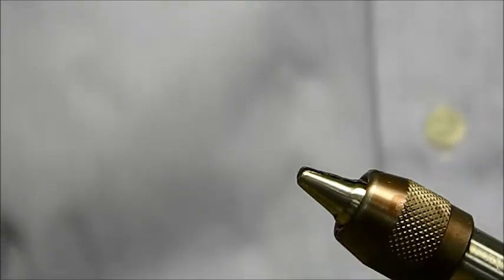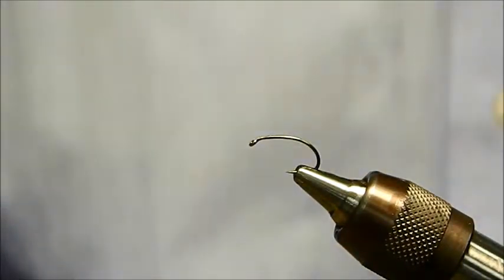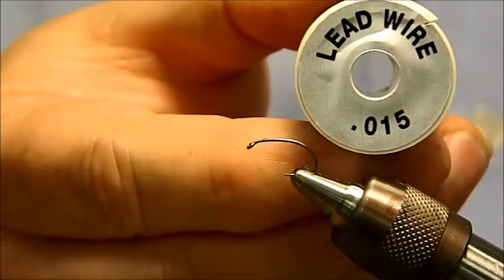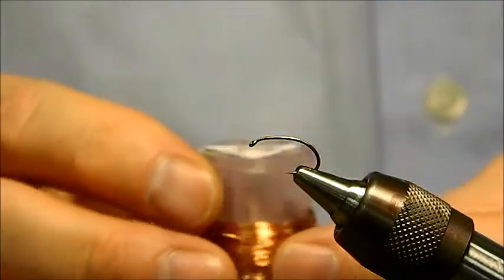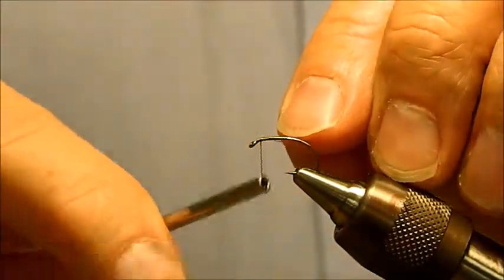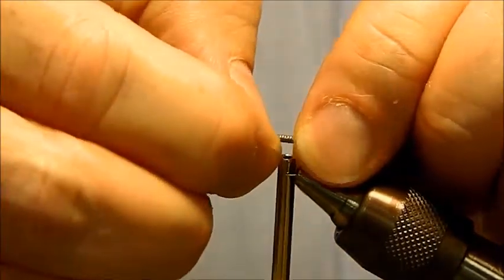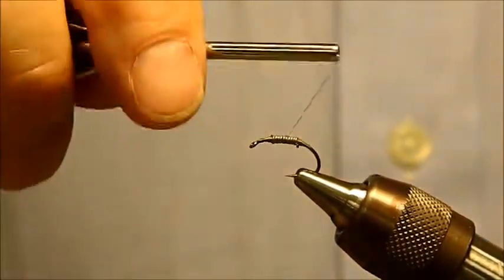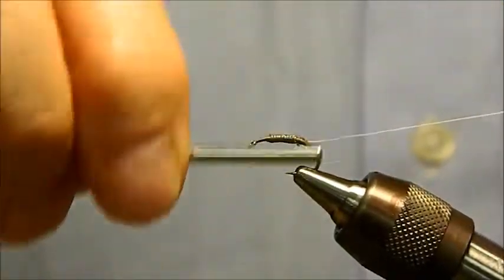Magnolia Fly Fishers Instructional Video - The Sowbug Part I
Ed Casteel ties the sowbug in this video, part I and completes the fly in Part II.